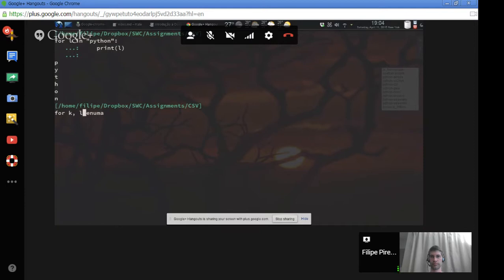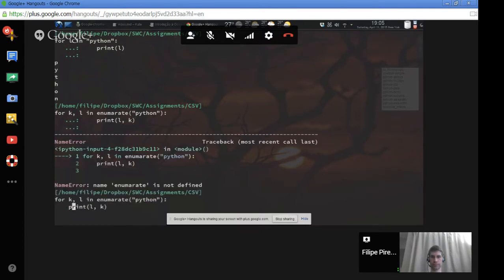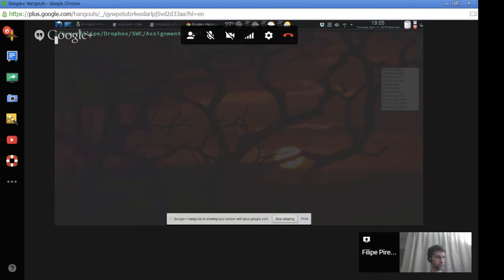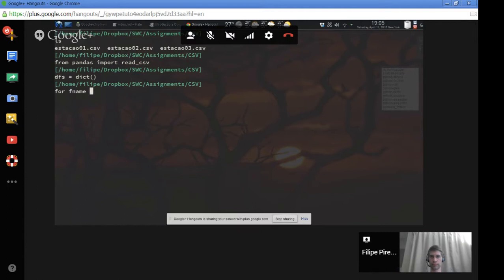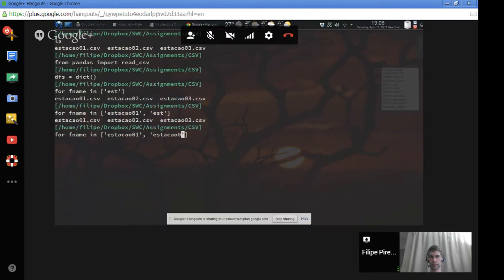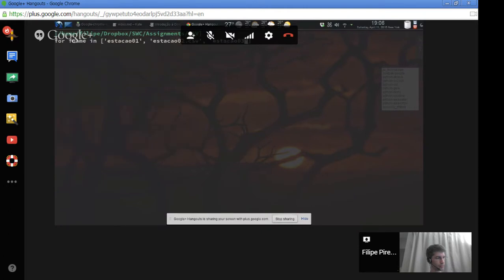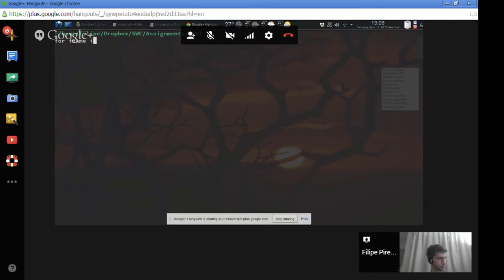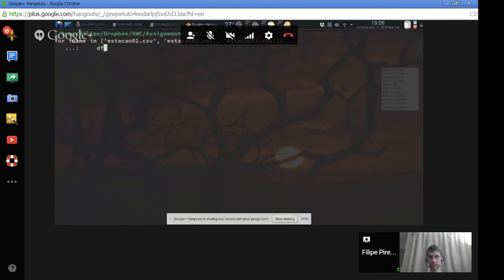Software Carpentry Instructor Training Assigment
Lesson on Python loops and repeated tasks